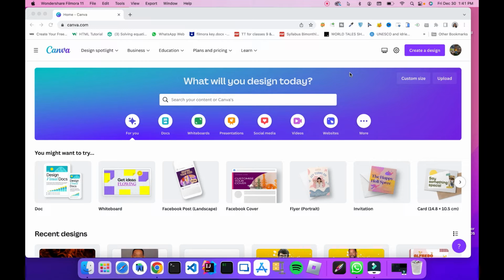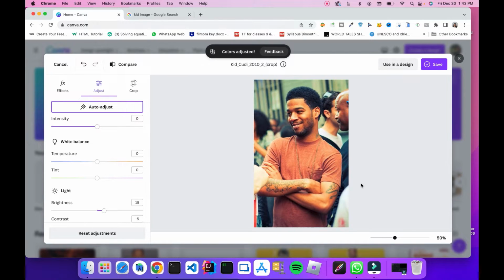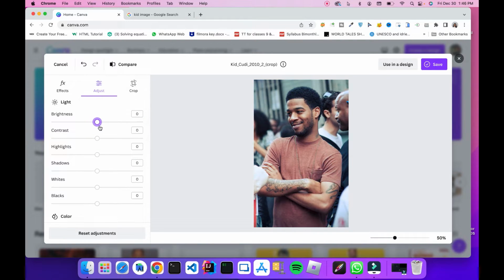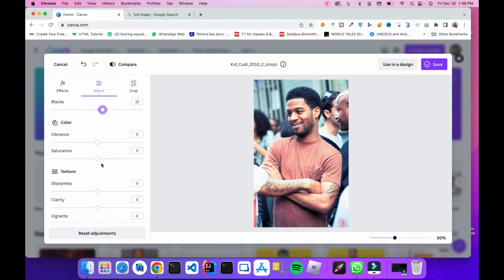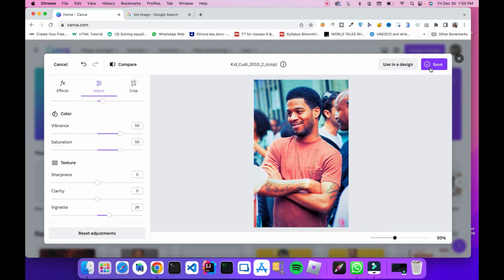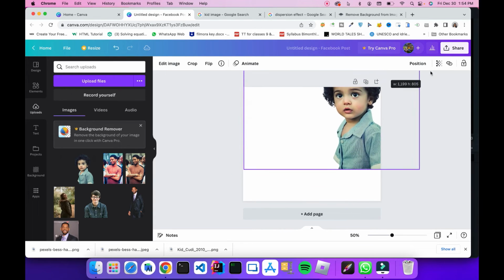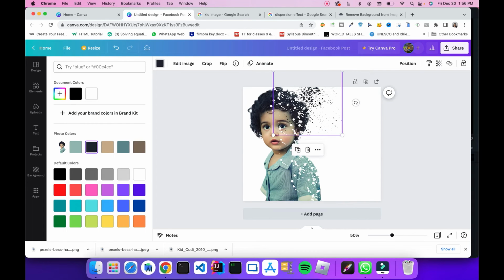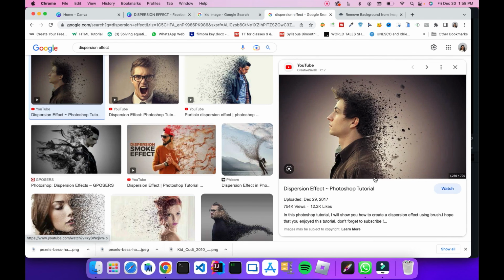How to do dispersion effect in CANVA